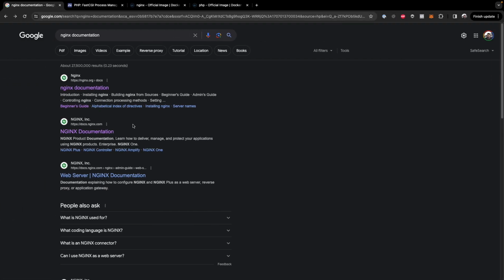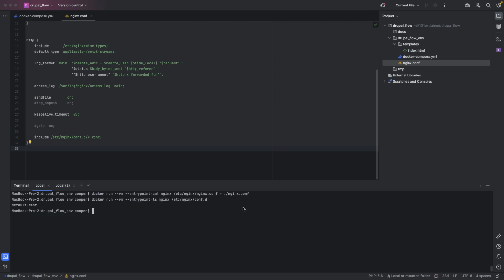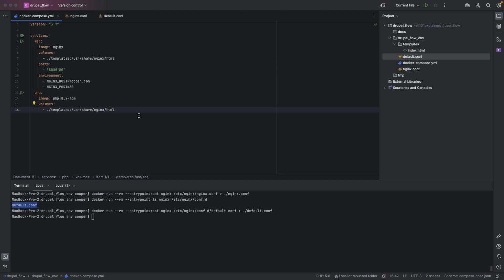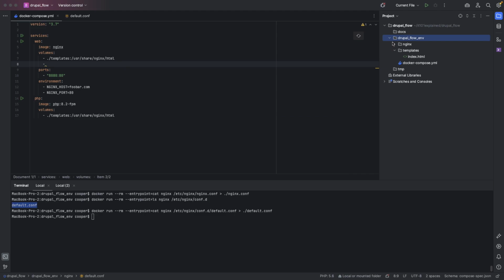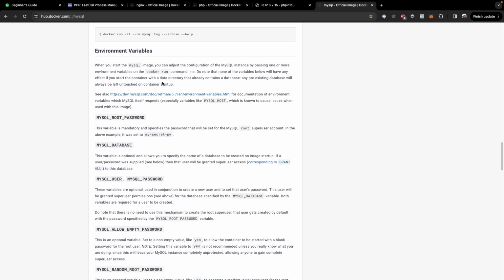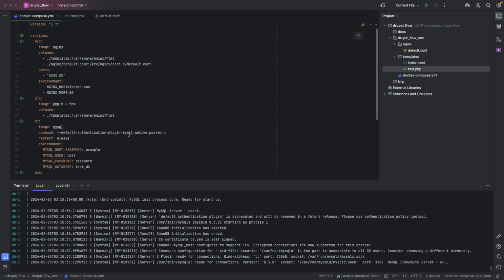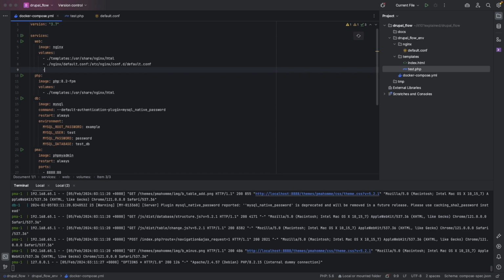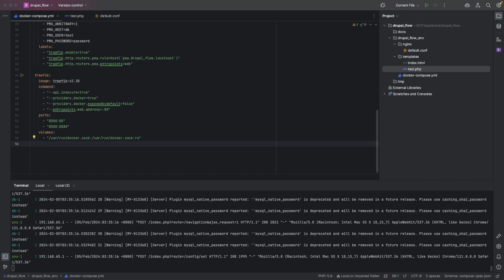Building ultimate Drupal development environment/boilerplate/repo - episode 2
Docker-compose php-fpm + nginx setup!

🚀 Explained the process of setting up a simple web server to serve PHP pages using NGINX.
📖 Referenced NGINX documentation for FastCGI setup and configuration changes.
🐳 Discussed Docker configuration, including extracting default configurations from containers and modifying them.
🛠 Configured NGINX to work with PHP-FPM for serving PHP pages.
📝 Demonstrated the use of Docker Compose to set up services for PHP, MySQL, and PHPMyAdmin.
🚦 Implemented container name resolution using labels in the Traefic container for easy access.
🔄 Showed the process of accessing services via specified hostnames and ports.